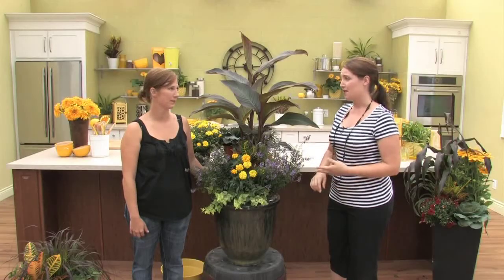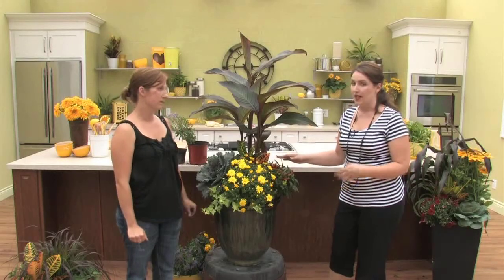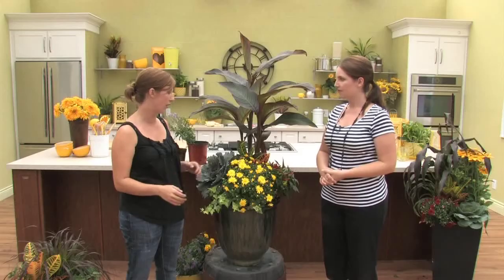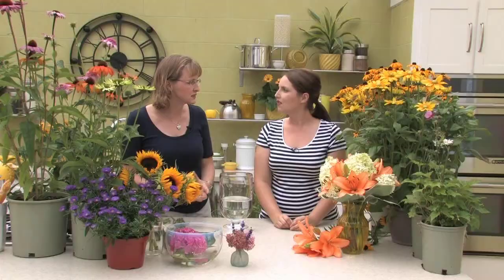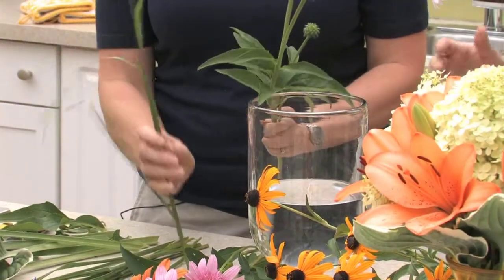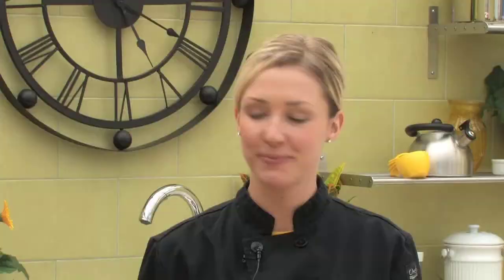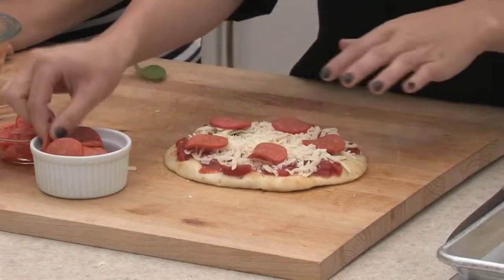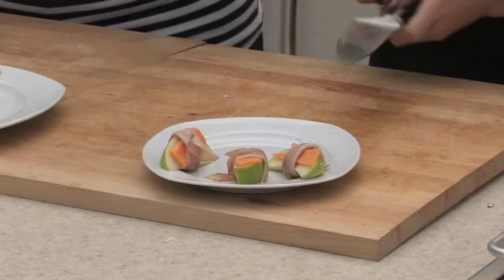TERRA @ Home Season 2 Show 21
First off Kris welcomes Amii Dominato who talks to us about freshen up summer planters for the coming fall season. Later Colleen Zimmermann joins Kris to talk about making fresh arrangements with cut flowers from your own gardens. For some final flavour on this week's show Chef Rachel gives us some great ideas for packing lunches and making snacks as the children head back to school.